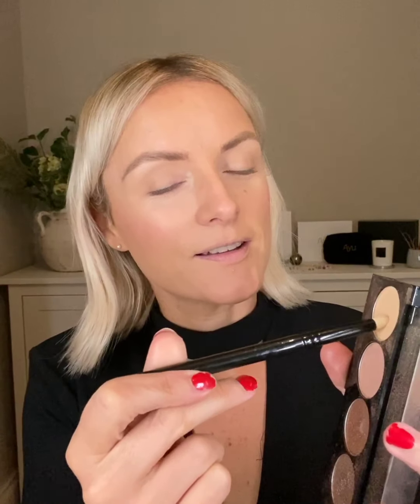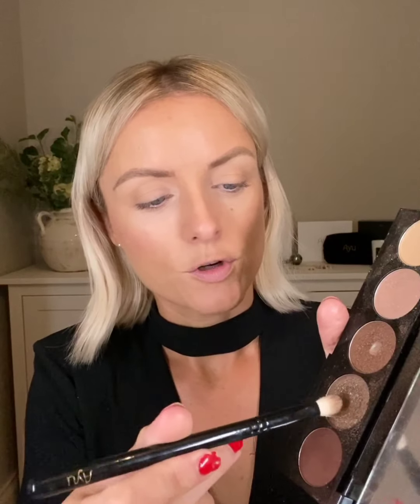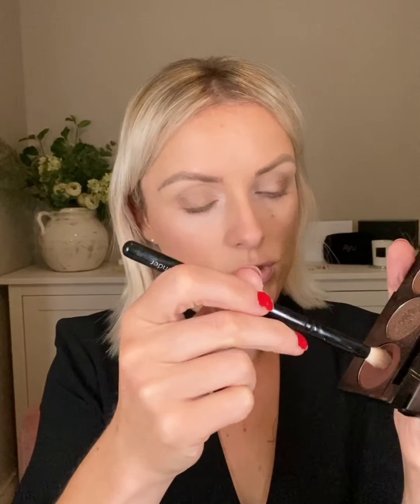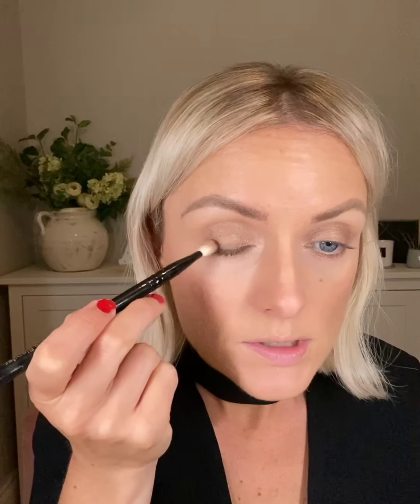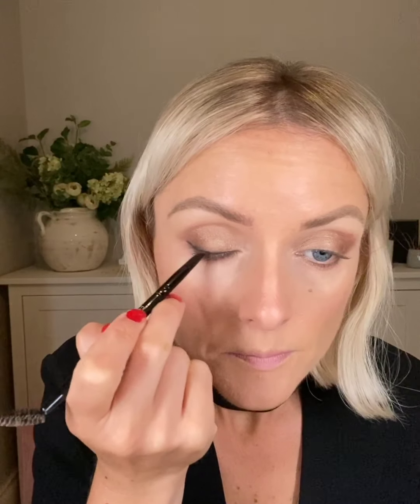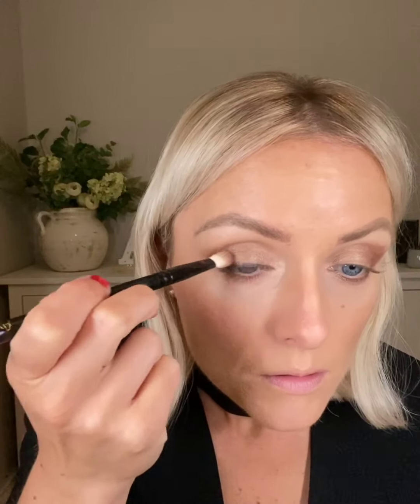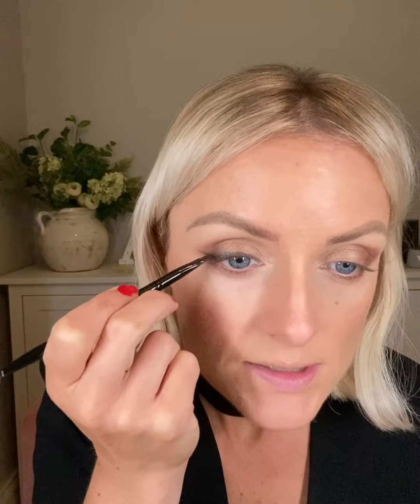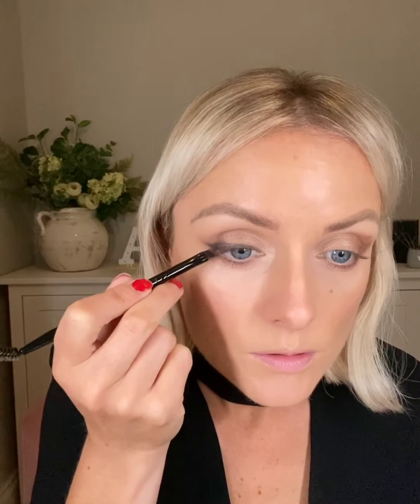Red Lip Make Up Look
Product List:
@ayumakeupireland Peach Glow Palette
AYU Glamour Eyes Palette
AYU Jet Black Kohl Pencil
AYU Total Lash Mascara
@essence_ireland love lift liner
@maccosmeticsuk Ruby Woo lipstick
@elizabetharden 8hour cream